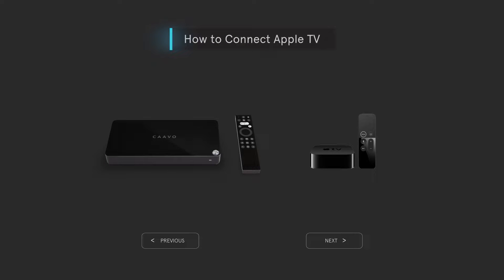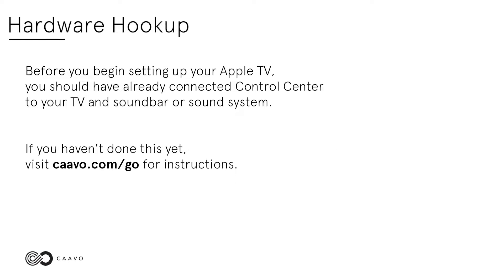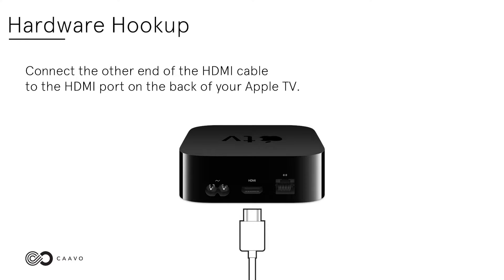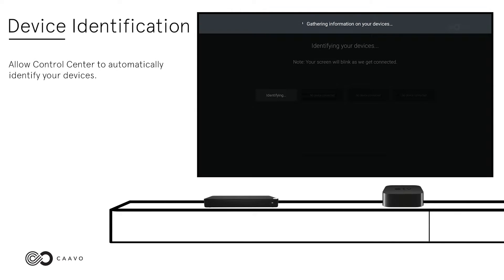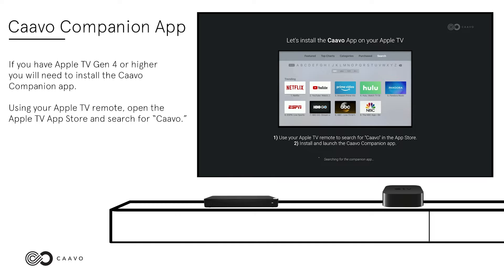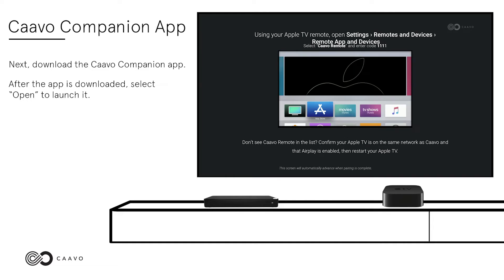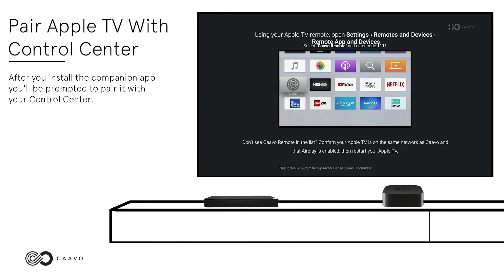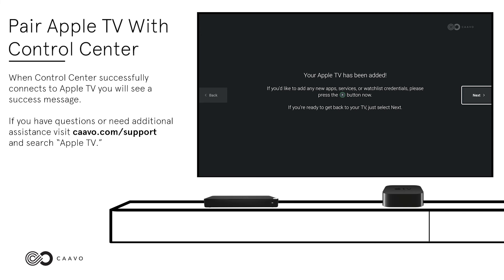How To Connect an Apple TV to Control Center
In this video you'll learn how to set up your Apple TV with Control Center.